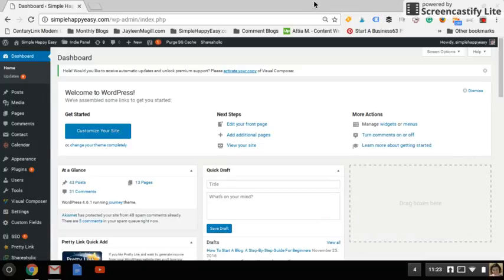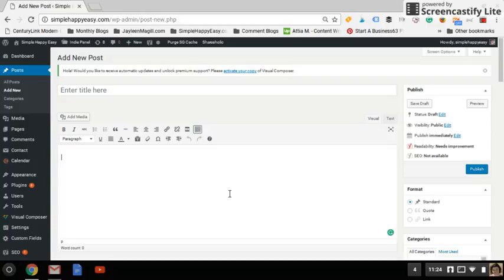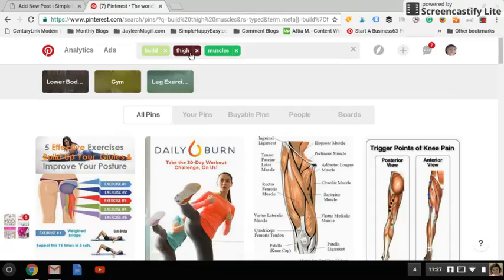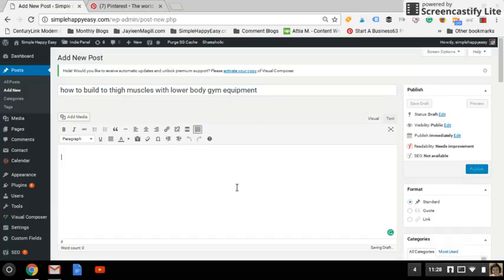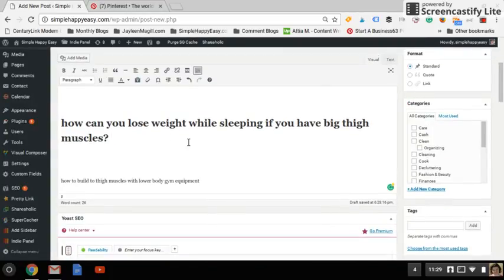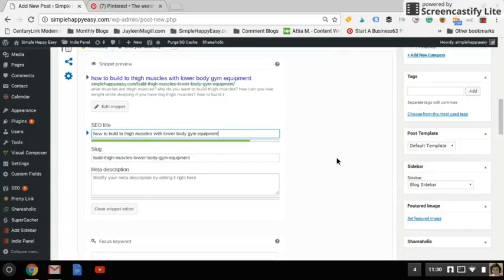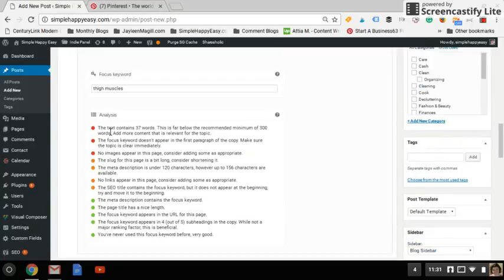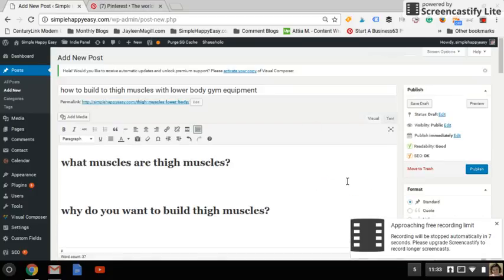How To Use The Yoast SEO Plugin To Improve SEO Of Your Blog Posts